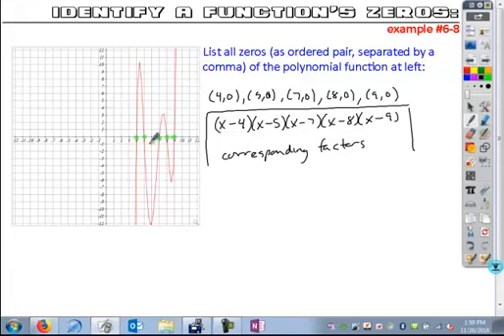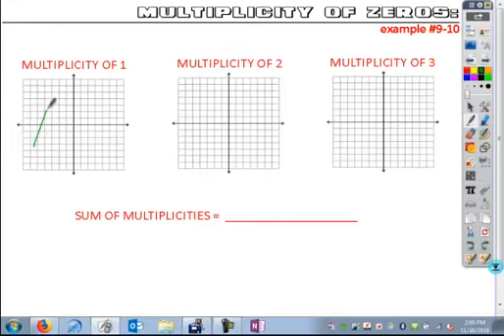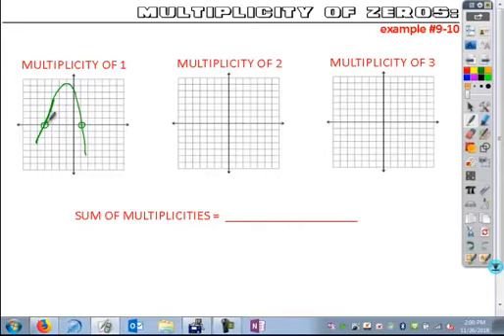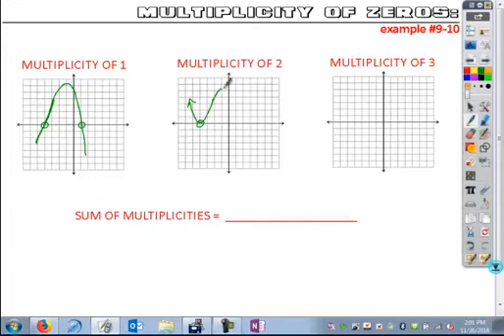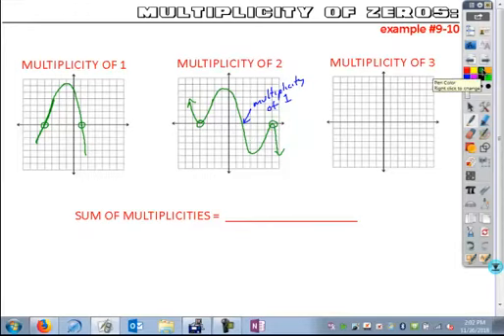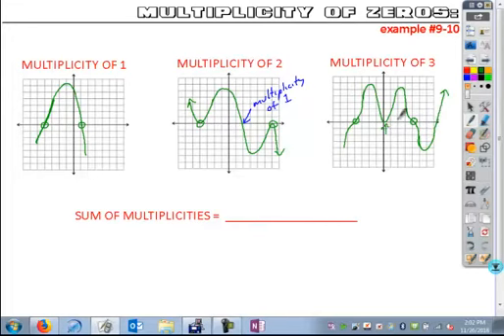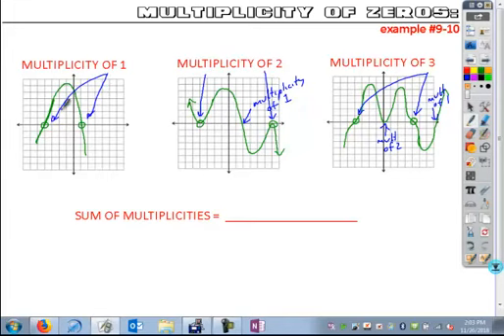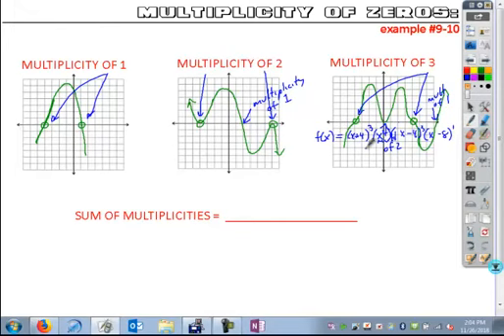5 3 9 10alg2HW multiplicity zeros